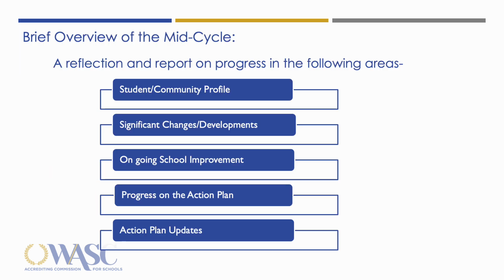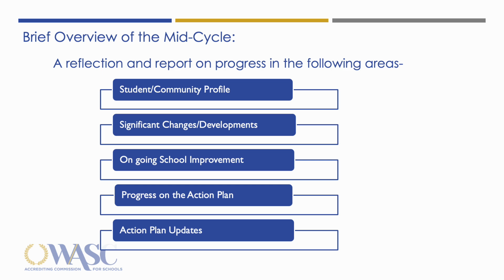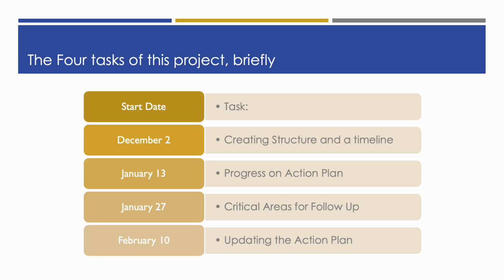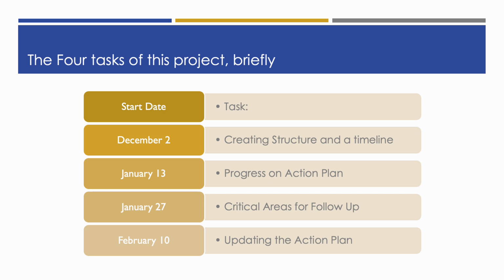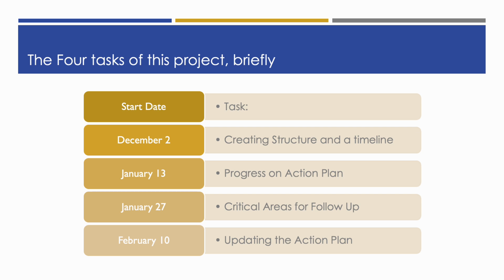Huddle Up Project Introduction and Task #1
Here's an introduction to our collaborative project